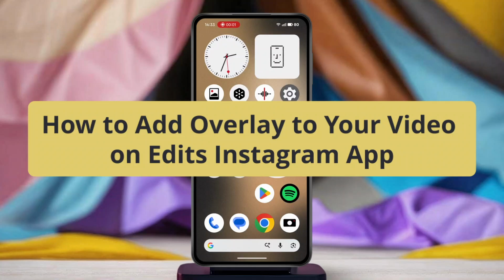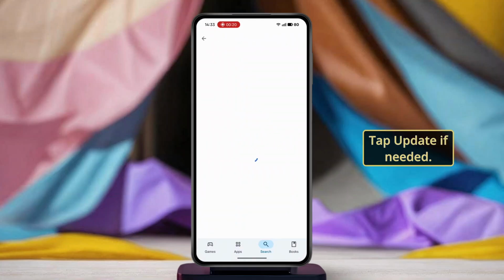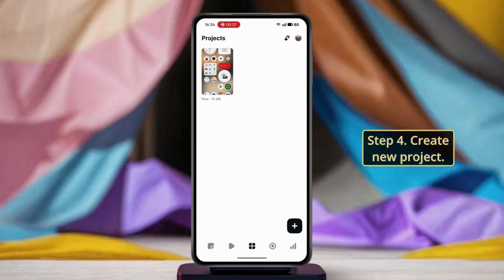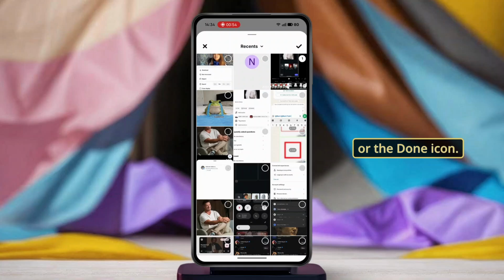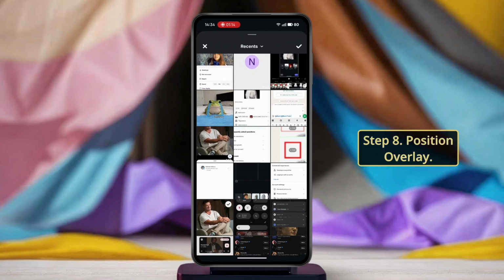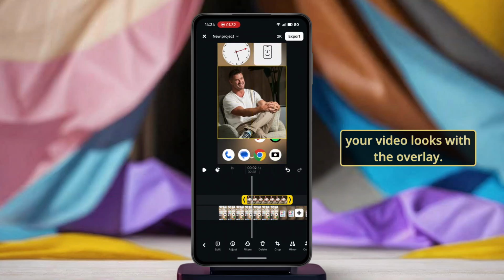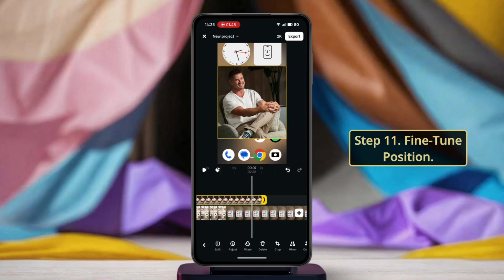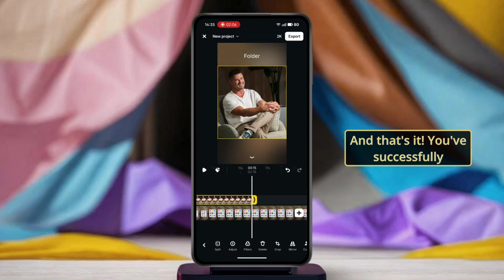How to Add Overlay to Your Video on Edits Instagram App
Learn how to add overlay to your video on Edits Instagram App using simple Instagram video editing steps in this overlay effects tutorial. This guide covers useful Instagram video hacks, video overlay techniques, and creative video overlays using the latest Instagram editing features.

In this video, you’ll explore Instagram editing tricks, visual effects for videos, and helpful video editing tips using social media editing tools inside the Instagram app. You’ll also learn about Instagram video customization, Instagram video enhancements, and current Instagram editing trends with built-in video editing apps and recent Instagram app updates.

Timestamps:
0:00 Introduction
0:40 Open Edits App & Select Video